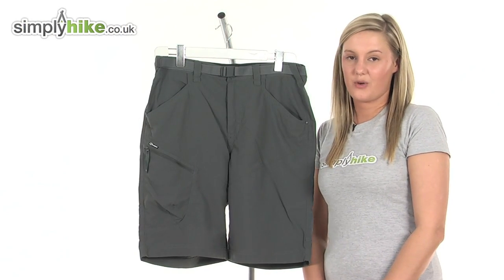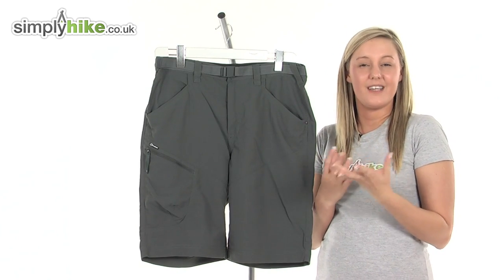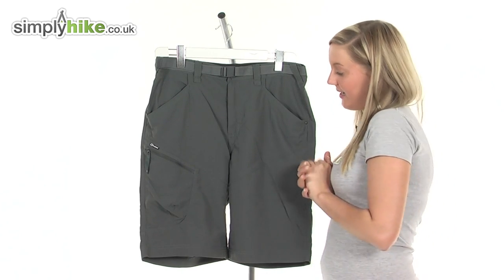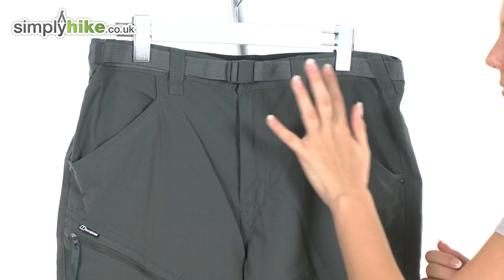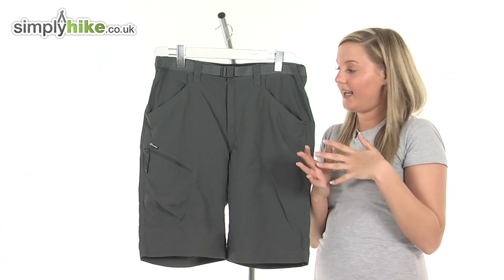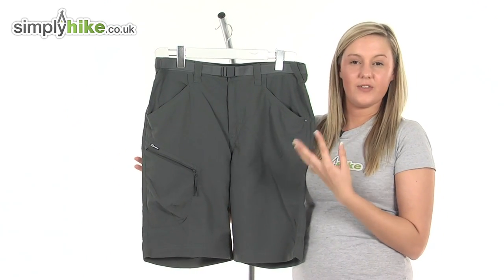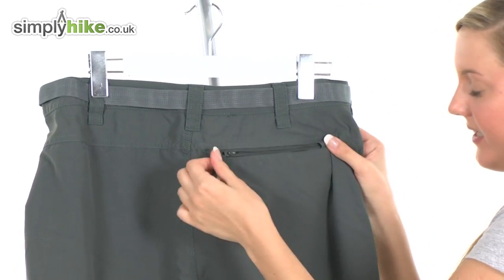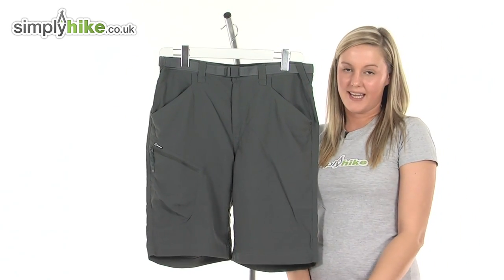Berghaus Mens Lonscale Short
The Berghaus Mens Lonscale Shorts are ideal for hiking, camping or any other outdoor activity. They feature 4 pockets: 2 front, 1 back and 1 side cargo style and a removable webbing with clip fastener. They are made from a durable water repellent fabric which means you will be well protected against those spring showers!